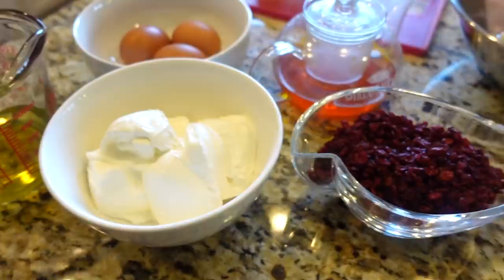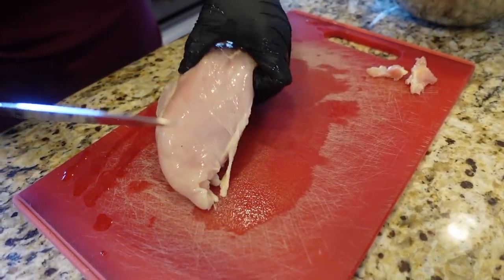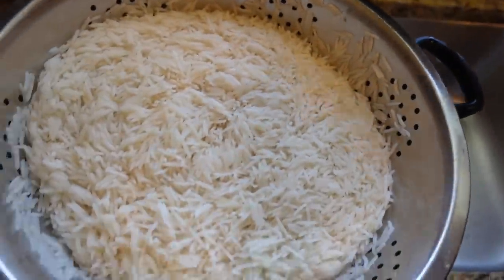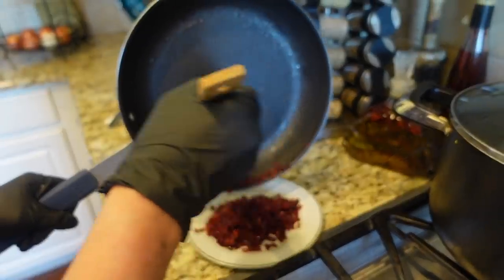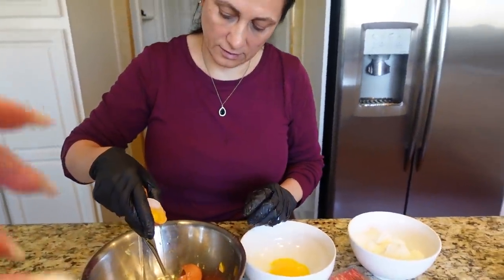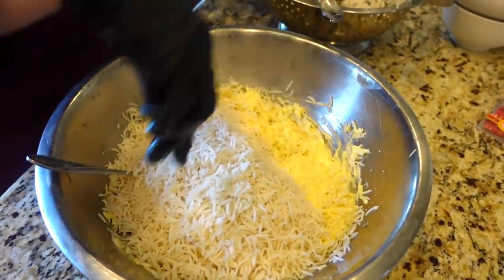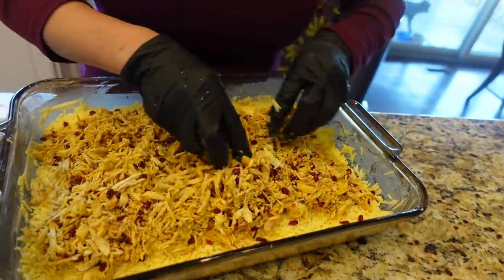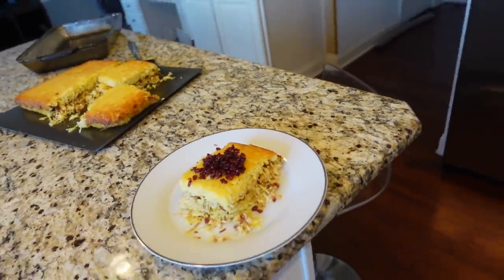Cooking Persian Food with Mama!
What's up Kavari Krew!! This is a Persian rice dish with meat or vegetables.

Tag me if you guys try this recipe I would love to see!